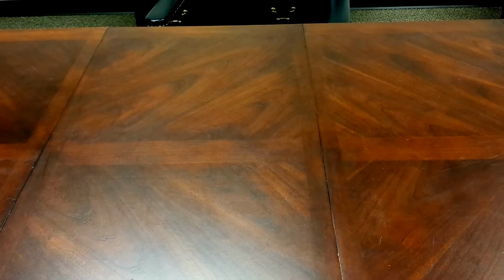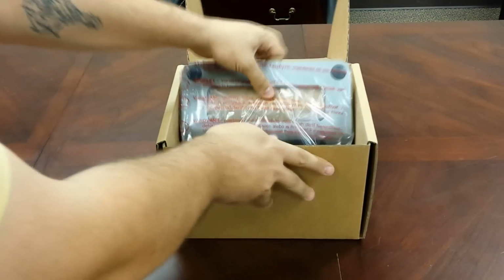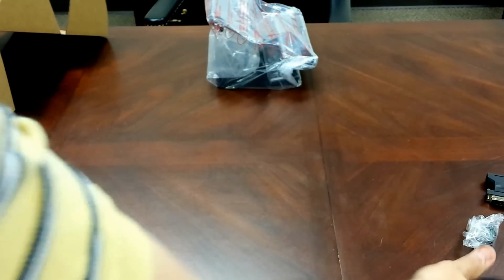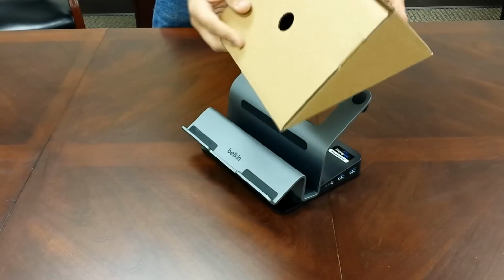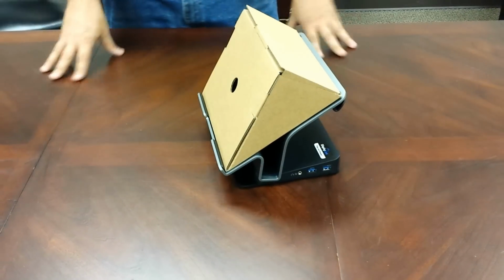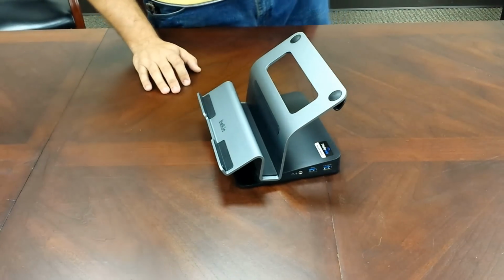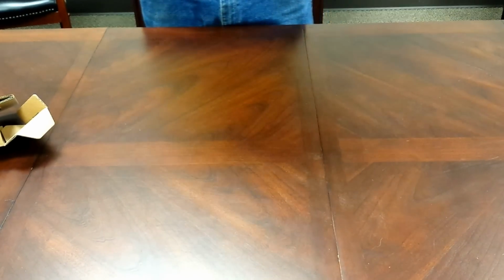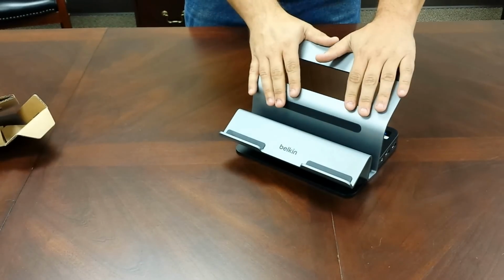Belkin B2B044-C00 USB 3.0 Ultrabook Docking Station Tech Review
Belkin B2B044-C00 Dock Review

This is the unboxing of the Belking B2B044-C00 docking station.

Twitter & IG: @unboxingproject